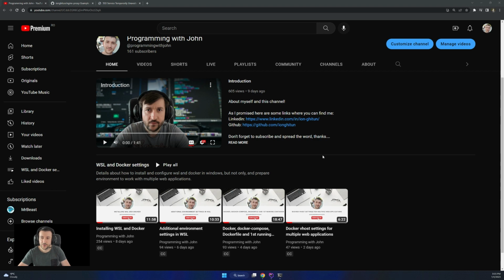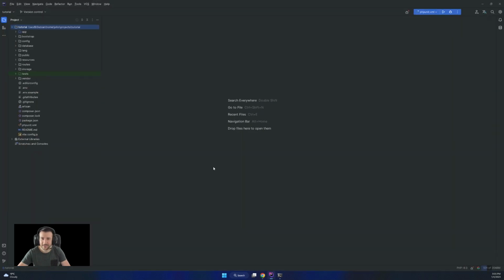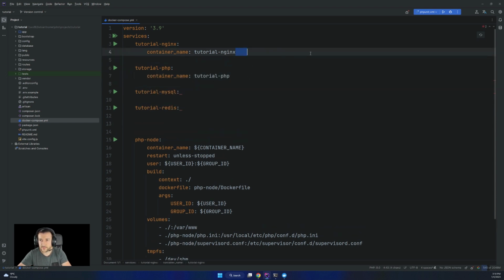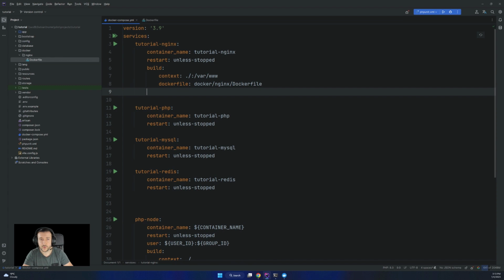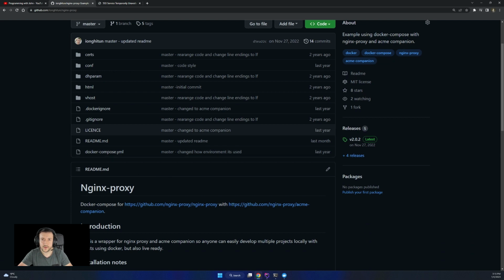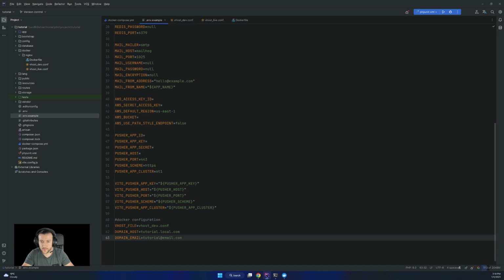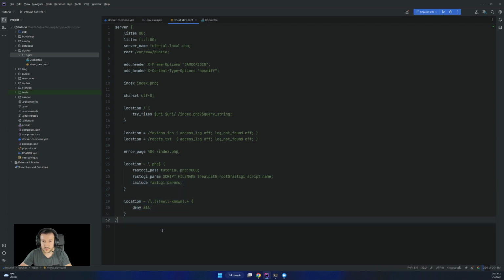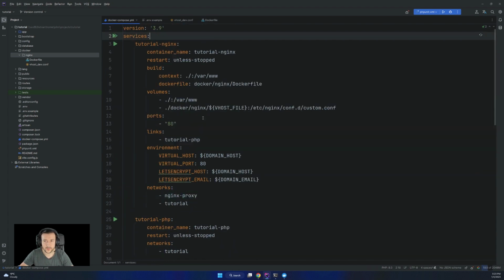Laravel + Docker: The Ultimate Dev Environment - Part 1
The first part to dockerize a Laravel application.
It includes how to structure things, and nginx initial configuration.

If you have any questions you can ask them in comments section.

Happy coding!